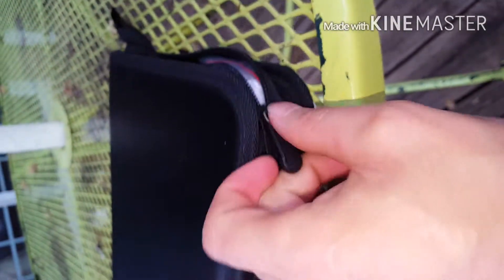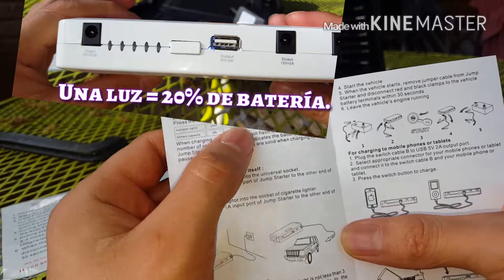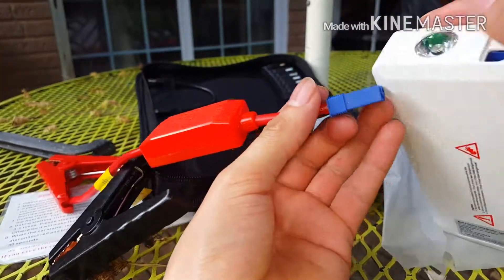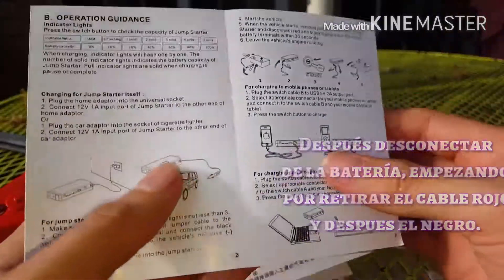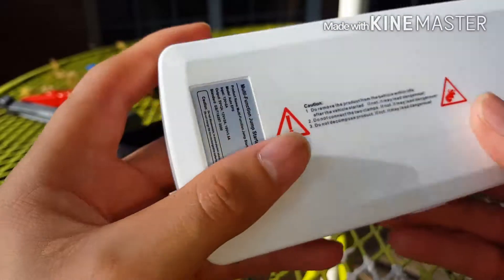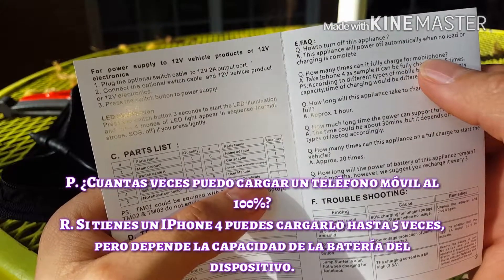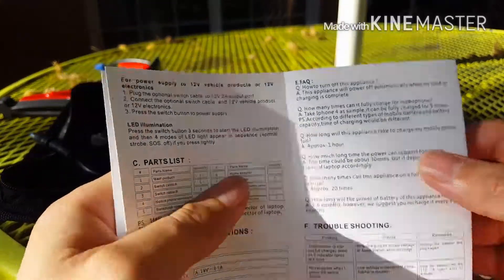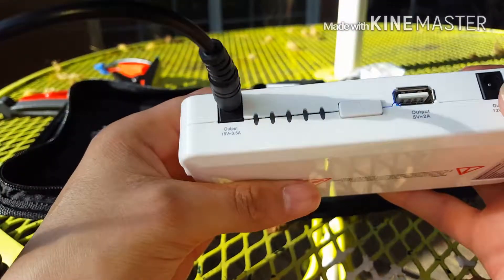12v Mini Car Jump Starter Multifunction Battery Charger Power Bank